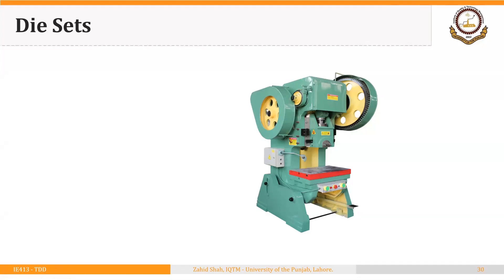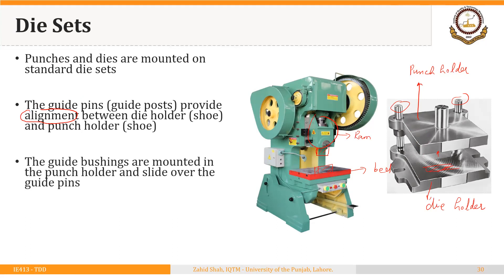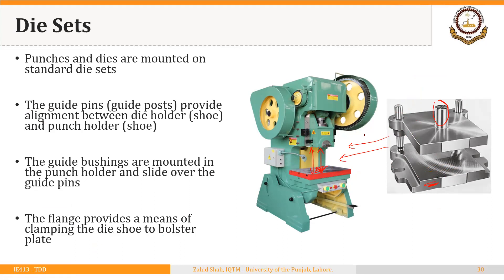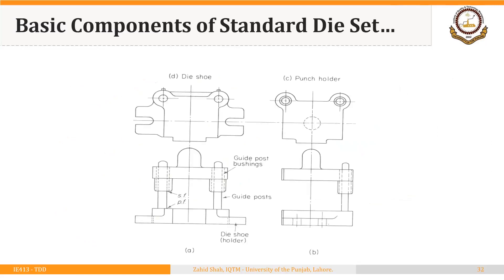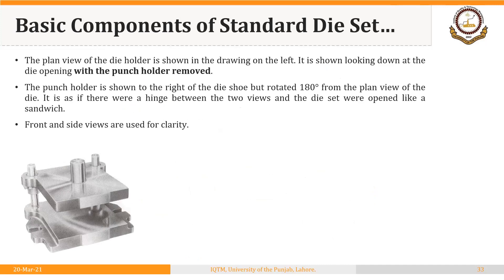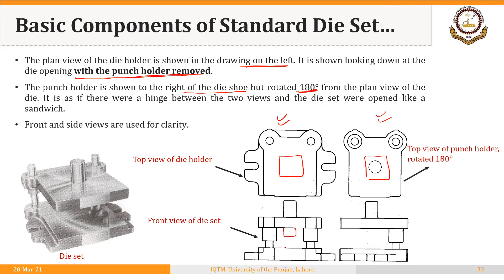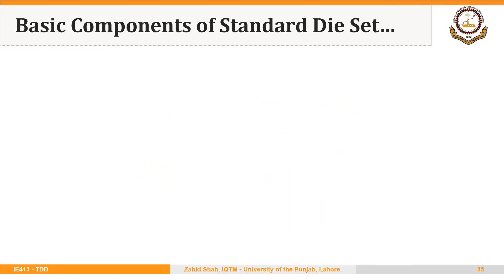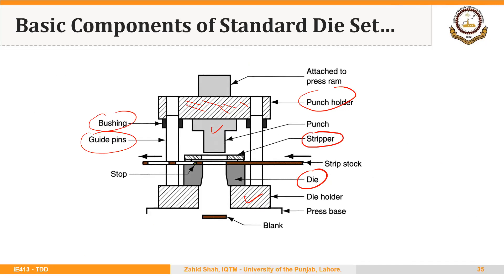03_01_P3 Some Important Terminology Related to Die Sets and Stamping Presses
The video discusses: standard views of a die set, stroke of a press, speed of a press, shut height of a press, etc.